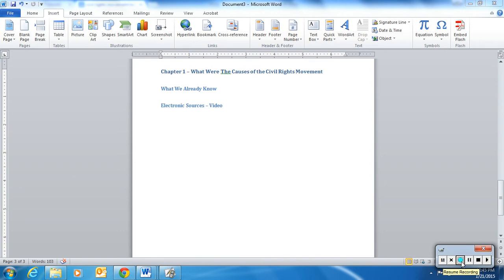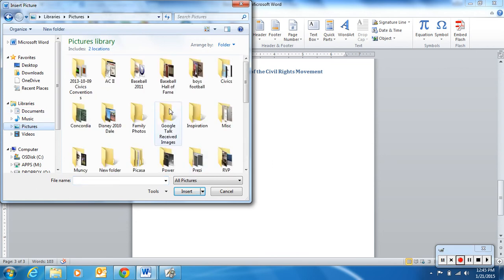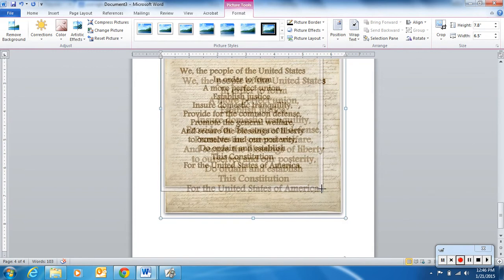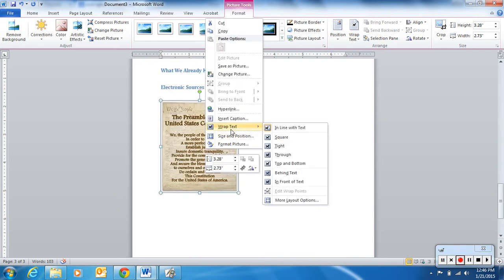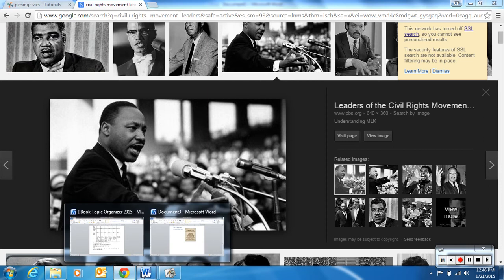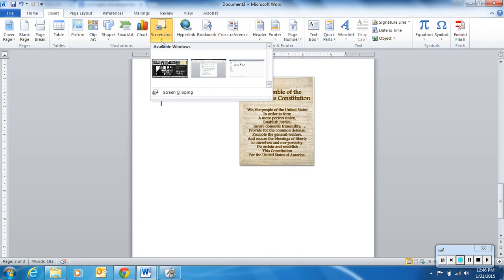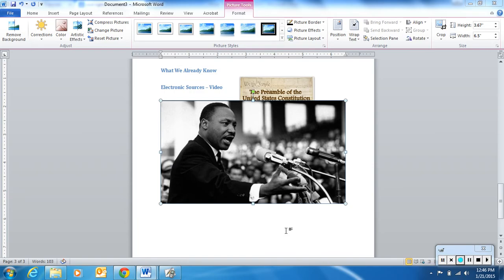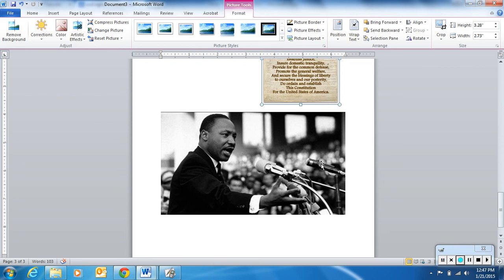Adding Pictures plus Screenshots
Adding Pictures and using Screenshot in WORD